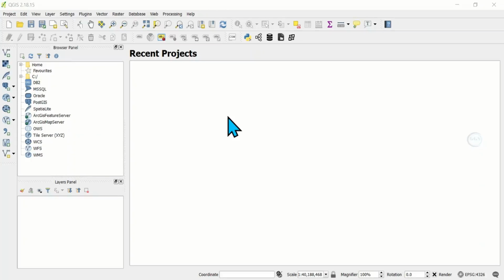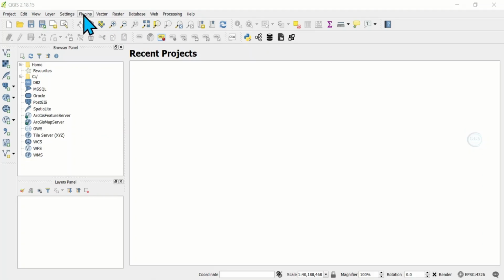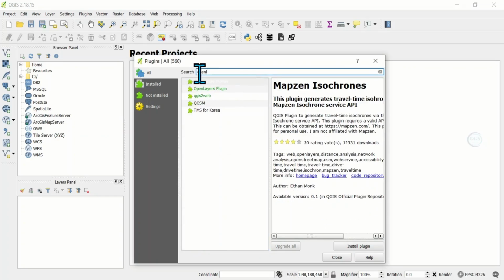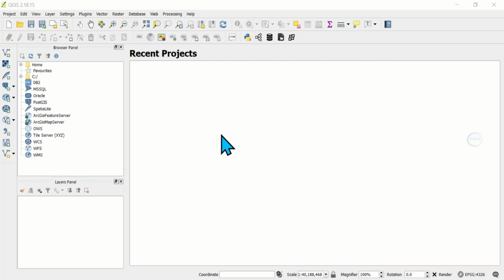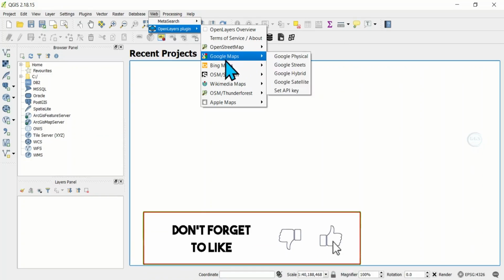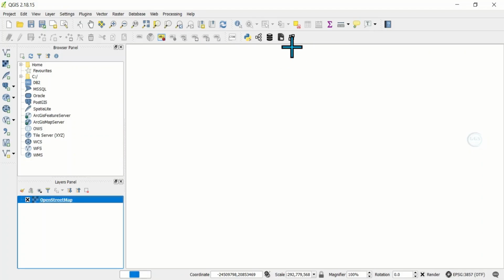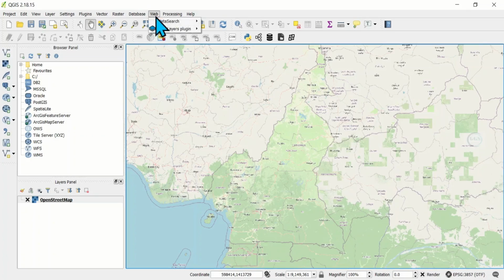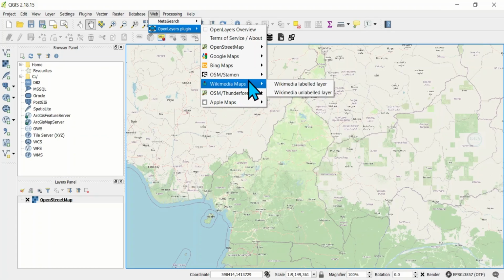How to Install Openlayers Plugin in QGIS | Access Google Maps, Bings Maps and OpenStreetMap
OpenLayers is a powerful plugin for QGIS that enables users to integrate various web mapping services directly into their GIS projects. It allows for the easy addition of base maps from popular providers like Google Maps, OpenStreetMap, and Bing Maps, enhancing the visual context of spatial data. Users can overlay their data on these maps, facilitating better analysis and decision-making. The plugin is user-friendly, making it accessible to both novice and experienced GIS professionals. With OpenLayers, QGIS users can leverage extensive online resources to enrich their mapping capabilities, improve data visualization, and create more dynamic geographic representations.

SCP not working after installation solved: Remotior Sensurs Library not found for SCP plugin in QGIS